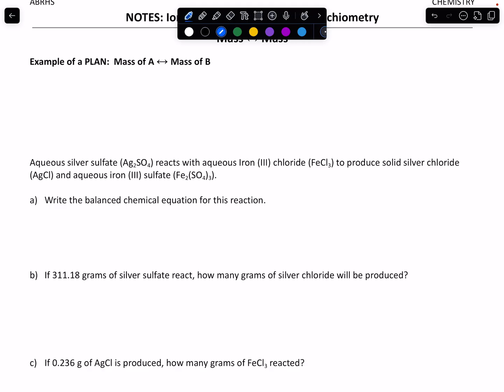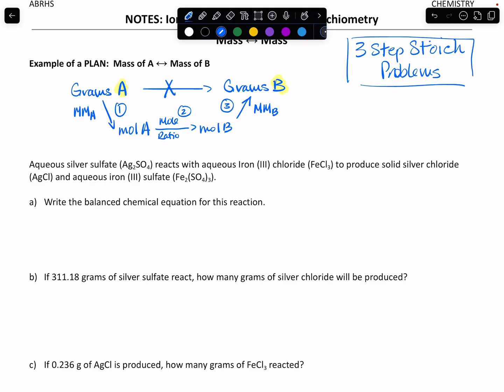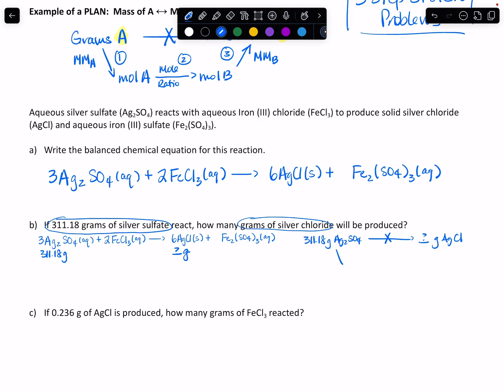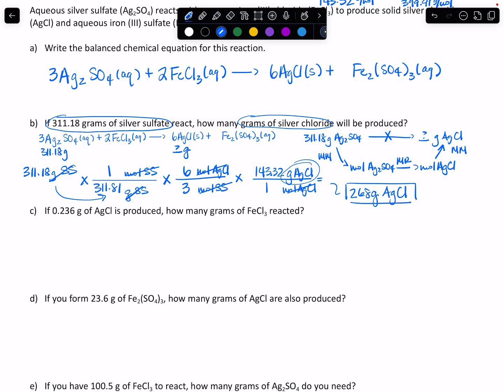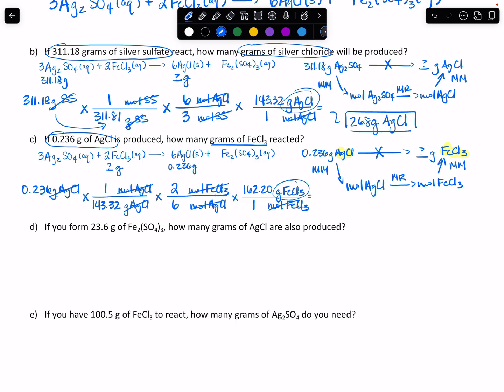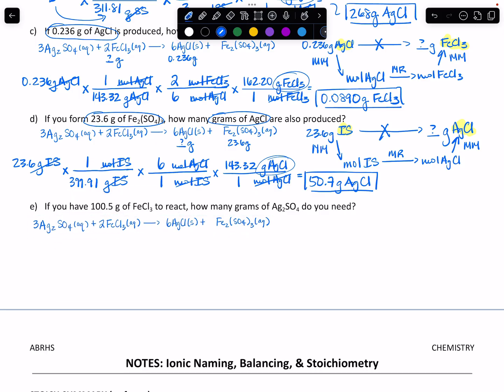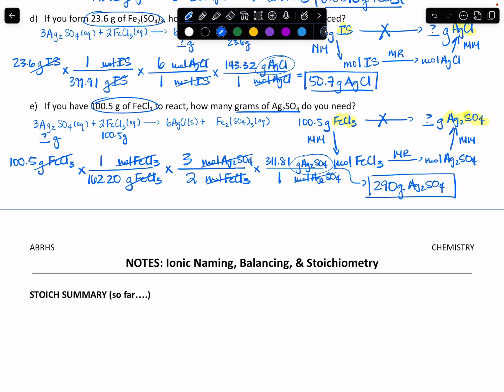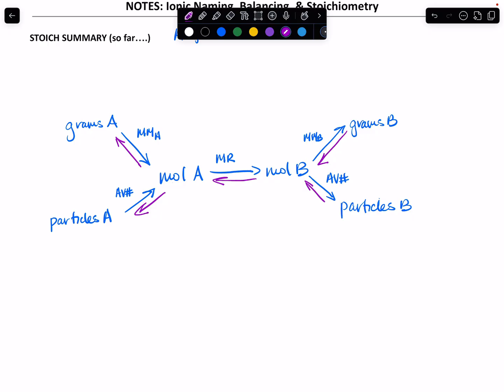ABRHS Chemistry Notes: Stoichiometry Problems Mass to Mass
Notes from Unit 03 defining stoichiometry and the mole ratio.  Includes example problems moving from the mass of one chemical entity to another within a chemical reaction and problem-solving methods.